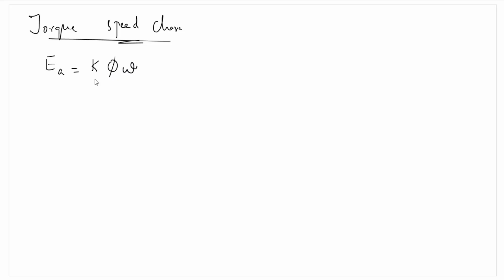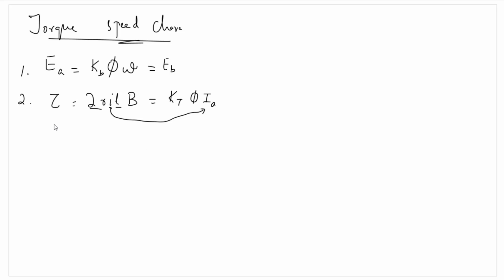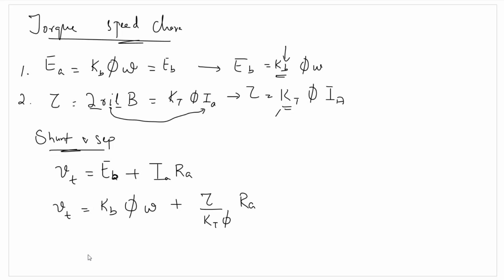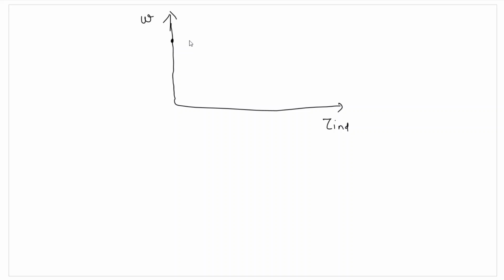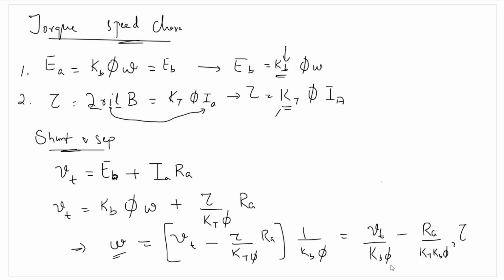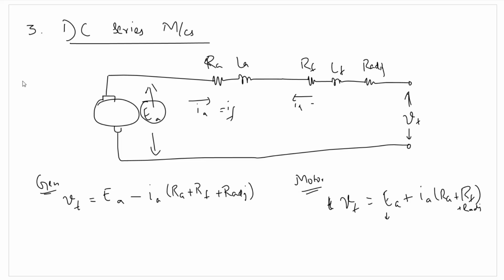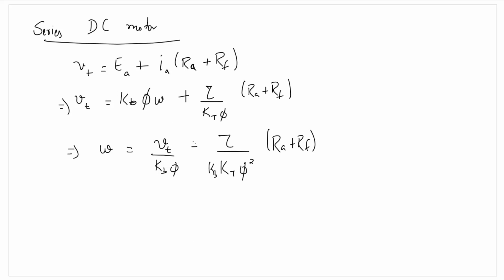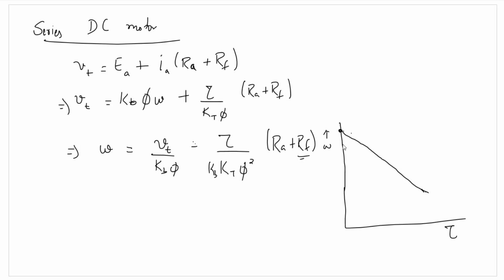Lec - 16 Speed Torque char of DC Motors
Torque Speed Characteristics of DC motors explained.